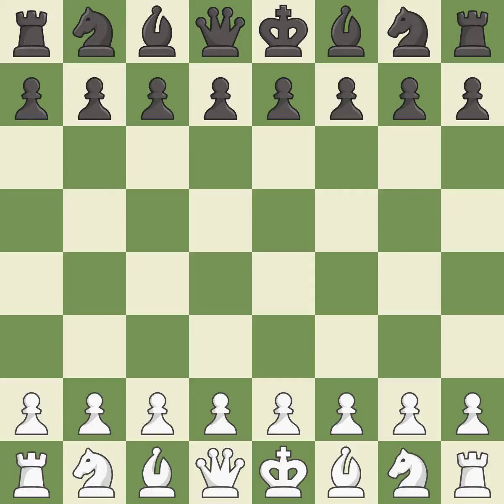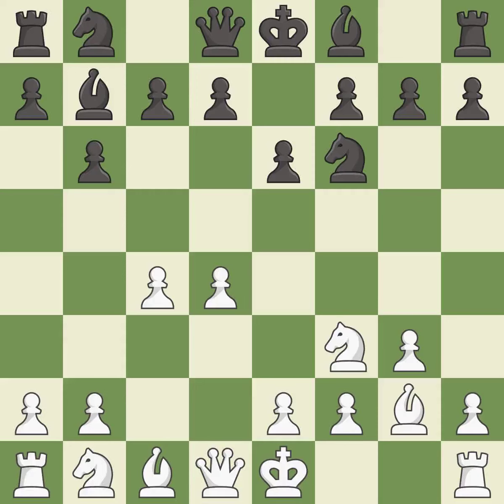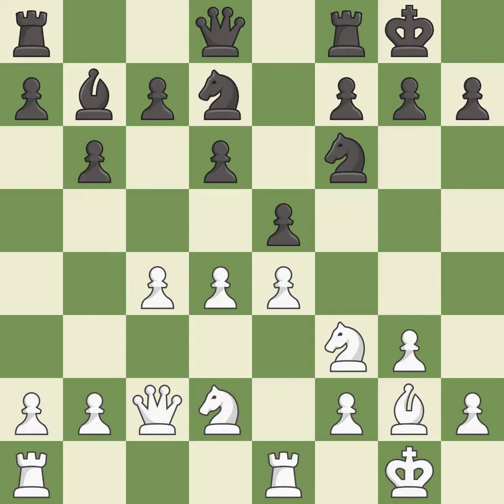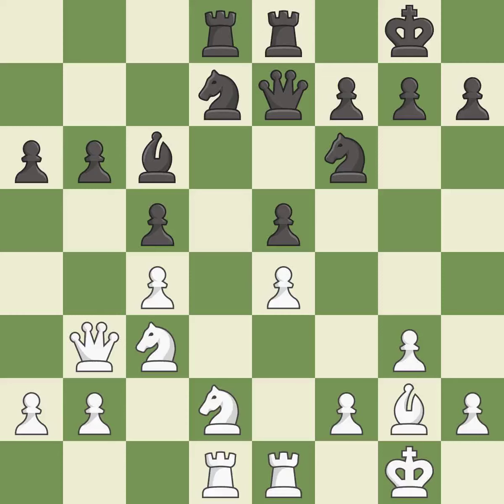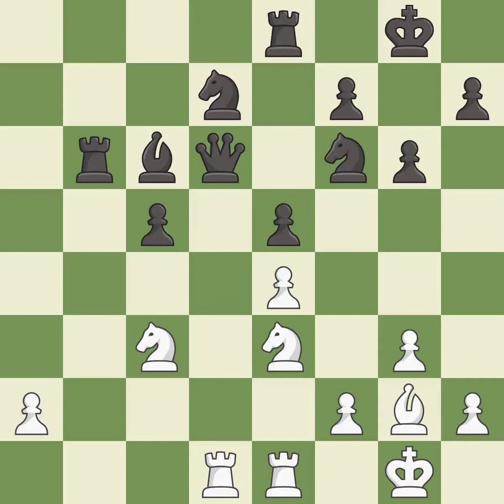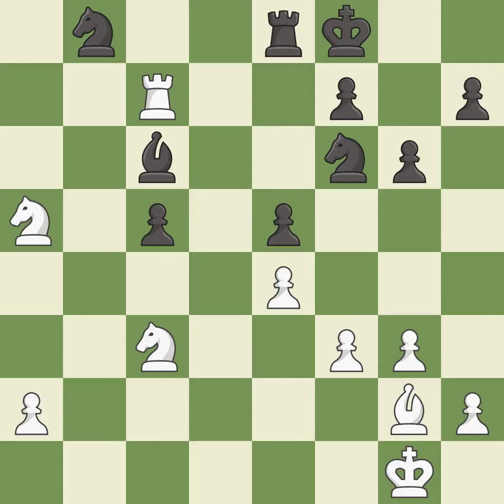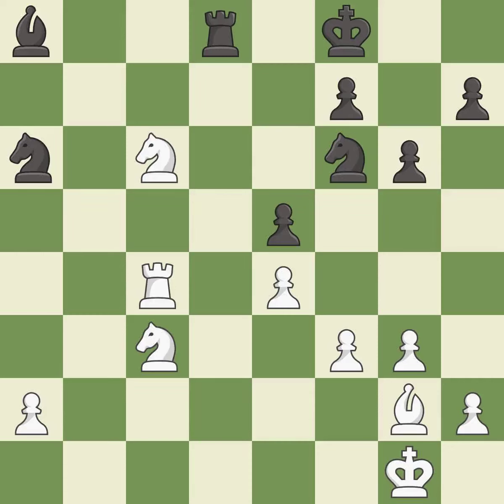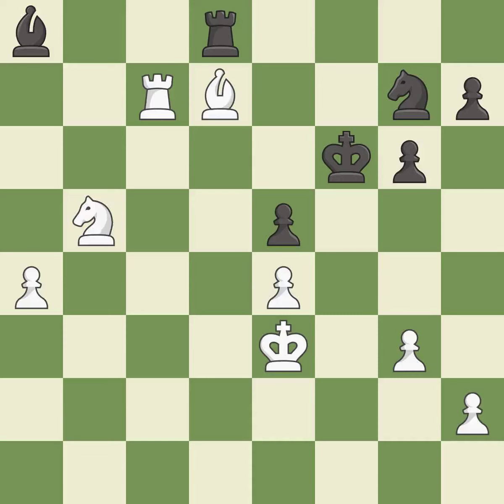White Aronian, L., Black Andreikin, D.,Queen's Indian Defense: Fianchetto, Capablanca Variation, 6.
Queen's Indian Defense: Fianchetto, Capablanca Variation, 6.Bd2 Bxd2+ 7.Nbxd2, Event VI World Blitz, Site Moscow RUS, Date 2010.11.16, Round 11.9, White Aronian, L., Black Andreikin, D., Result 1-0, ECO E16, WhiteElo 2801, BlackElo 2683, PlyCount 92, EventDate 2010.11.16, EventType blitz, EventRounds 38, EventCountry RUS, Source Mark Crowther, SourceDate 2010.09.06